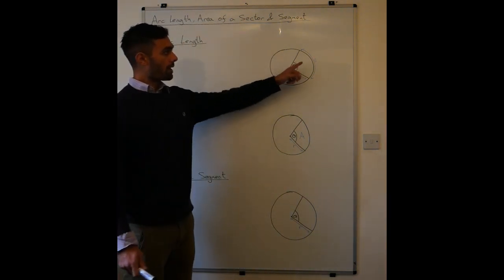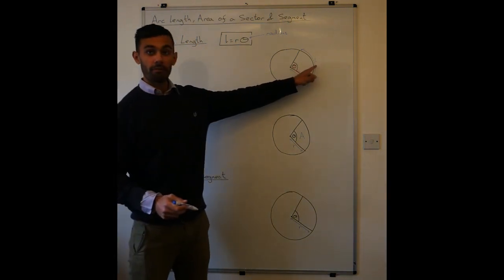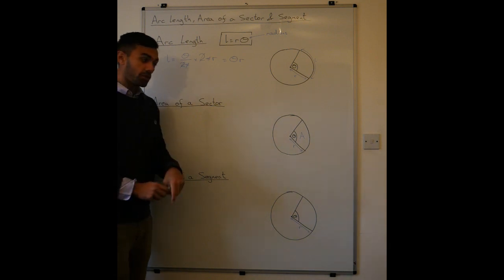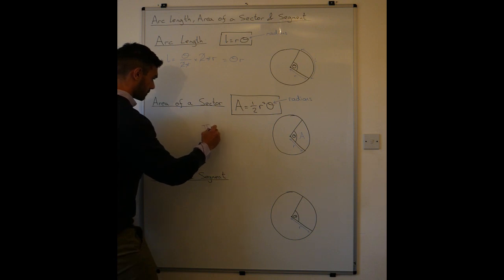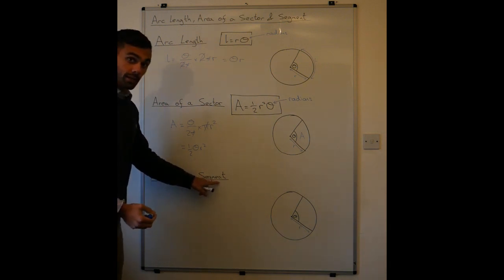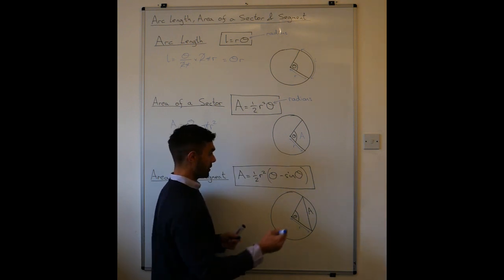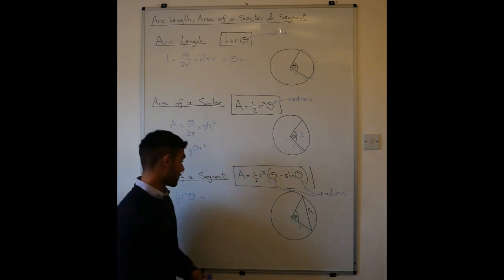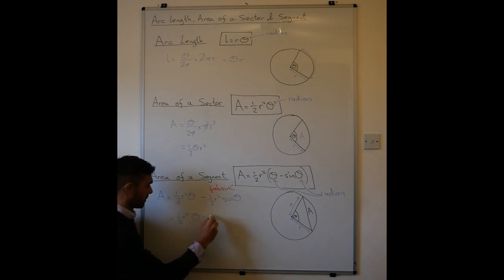Arc Length and the Area of Sectors and Segments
What are the formulae to find the arc length, area of a sector and area of a segment?

Find exam questions on sectors and segments at